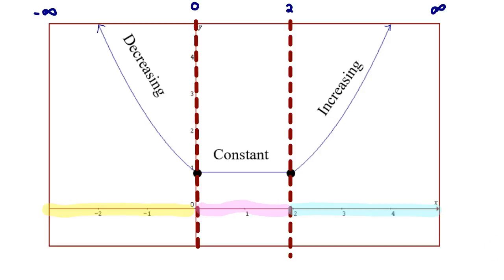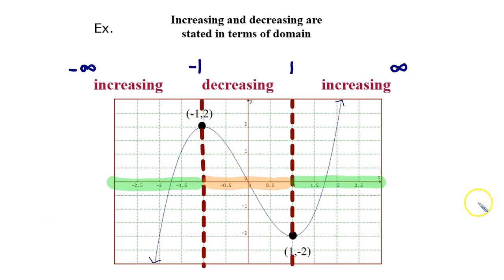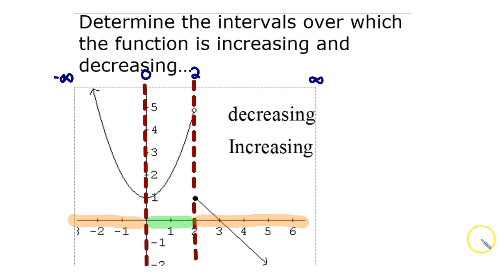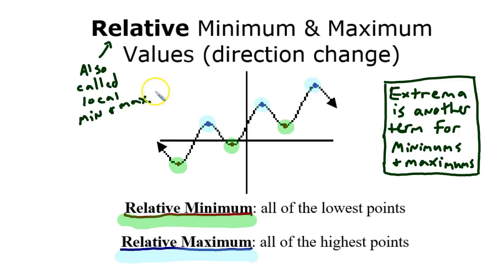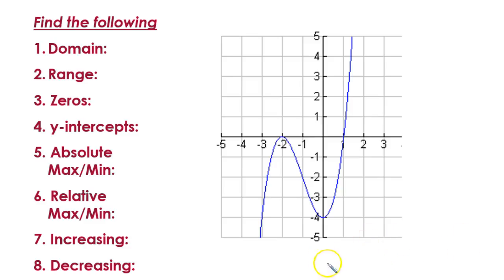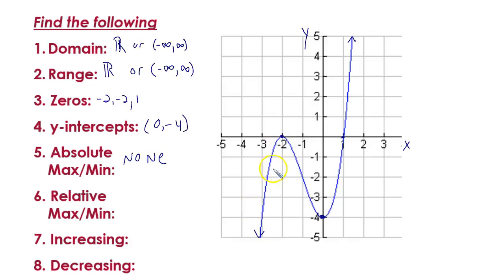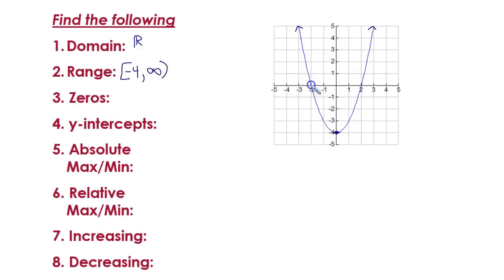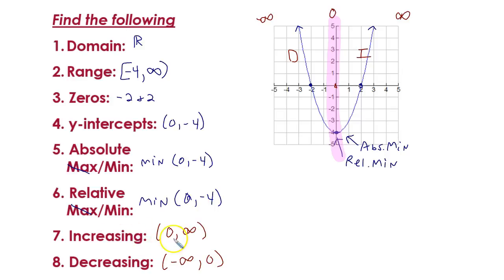Alg 2 - 3A.2 - Char of Poly - Inc Dec and Extrema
Introduction to intervals of increase, intervals of decrease, relative extrema, and absolute extrema of polynomial functions.